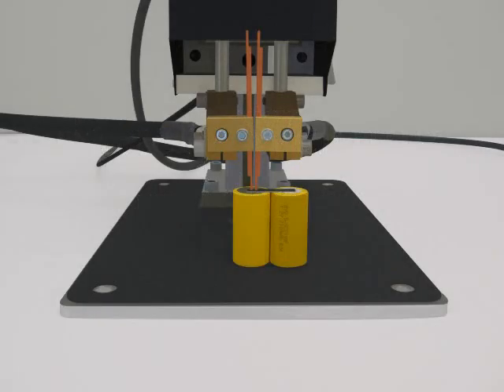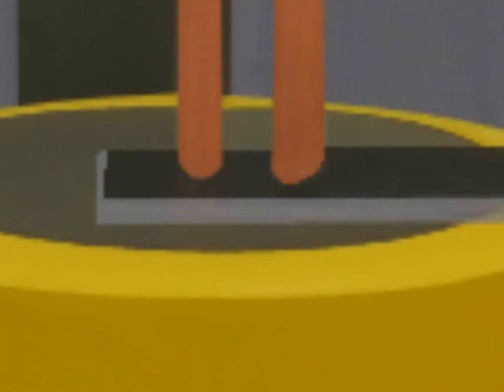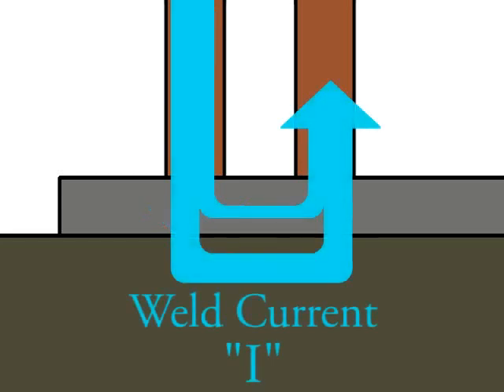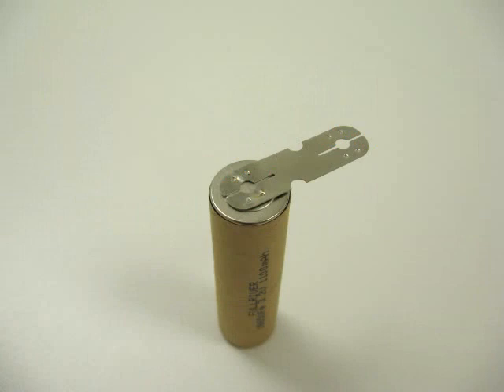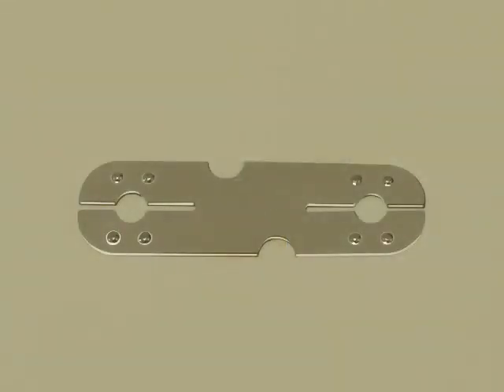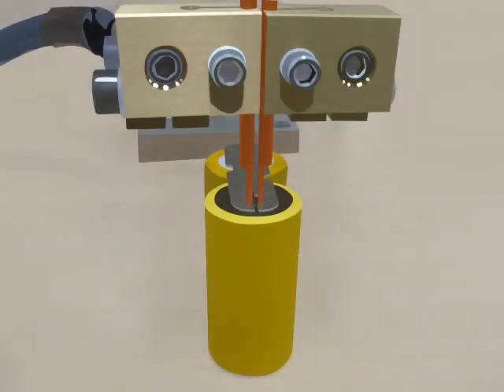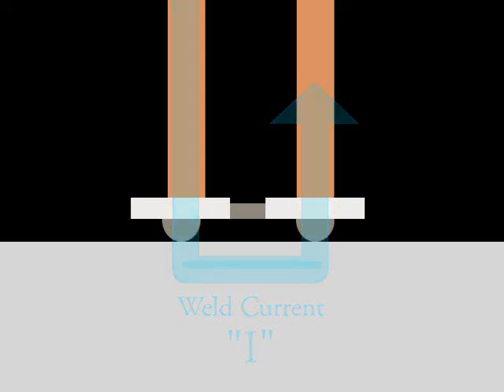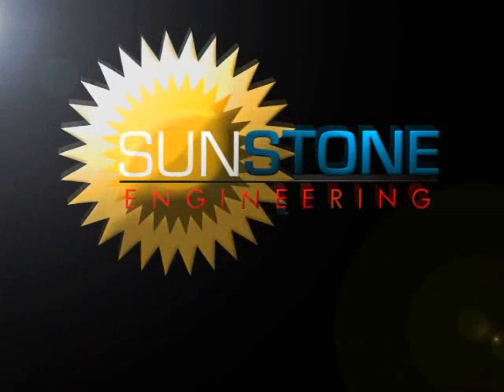Battery Welding Considerations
This video explains about weld current while welding batteries, and demonstrates how to aid in connecting cells into battery packs using metal tabs such as nickel.  Learn More About Battery Tab Welding Both Nickel & Copper Tabs.